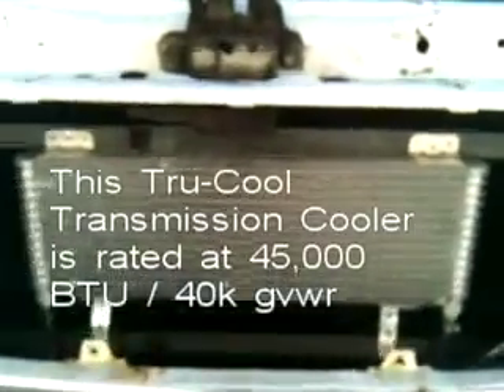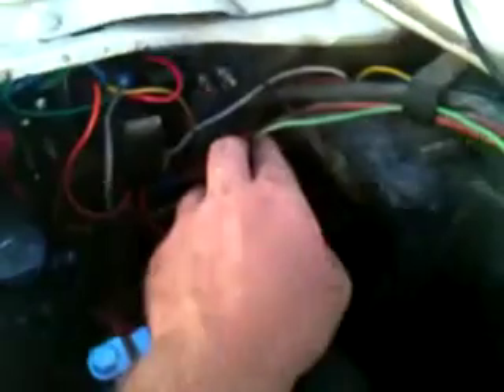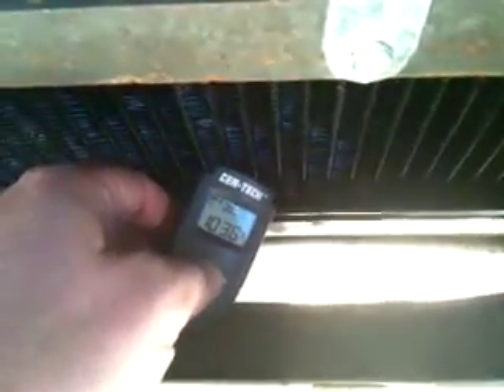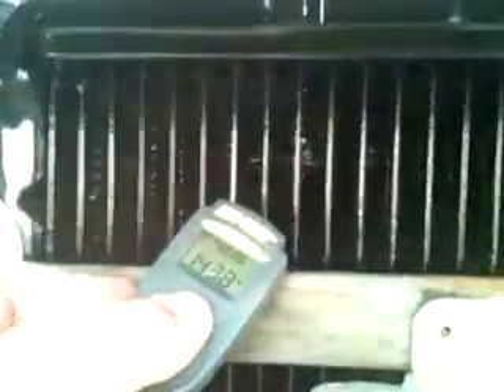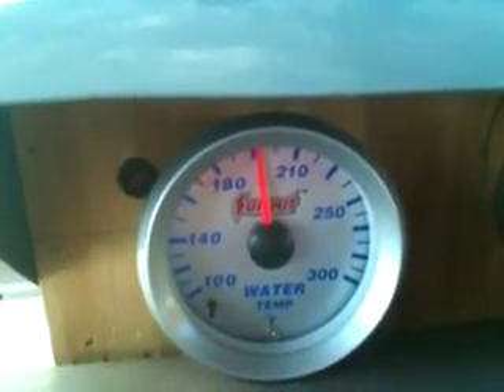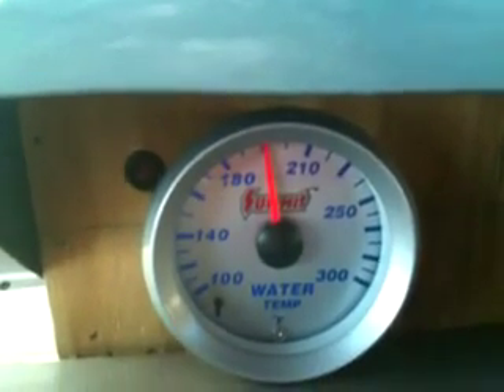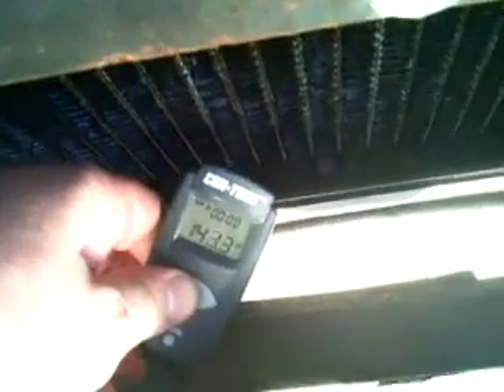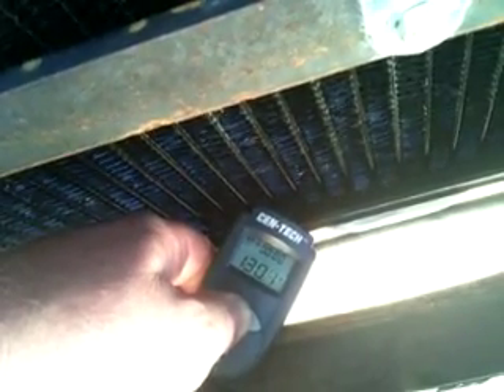Electric Fan Conversion of our 1978 Ford Pathfinder Quadravan 4x4 van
Walk around after installing an single speed Taurus fan (from a 3.8 taurus) on our Ford 460 powered four wheel drive e-250 3/4 ton van.  It is using a Hayden adjustable fan controller with the push in probe.  I still need to remove that extra relay, hook up the manual turn on switch and replace the 3 pieces of bailing wire with the Wire hold downs.
EDIT: I found out the Fan is actually a Lincoln Mark VIII fan